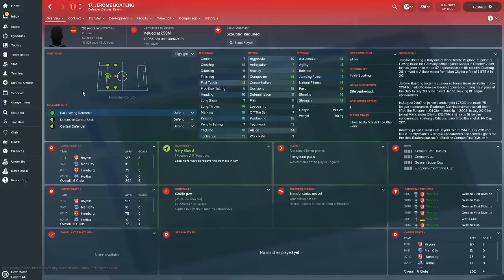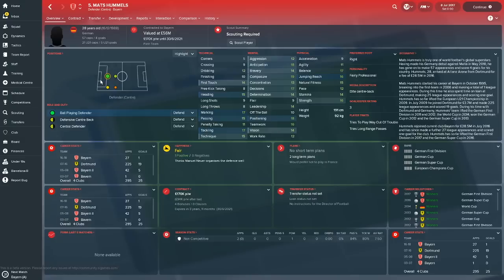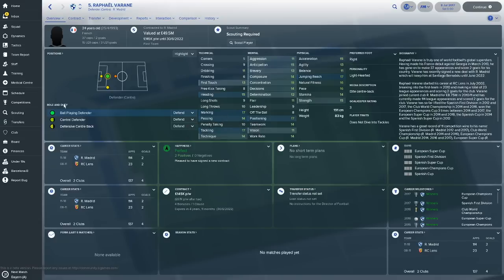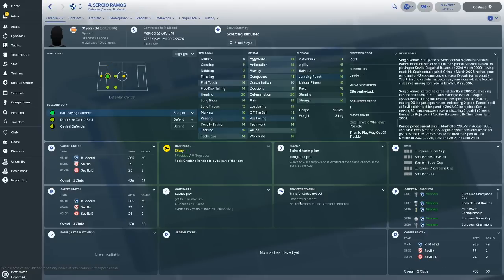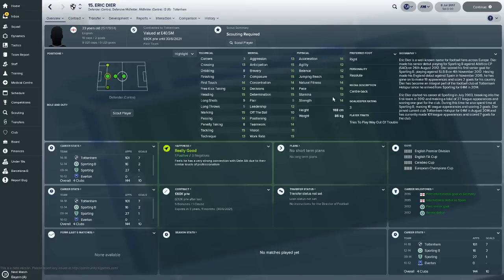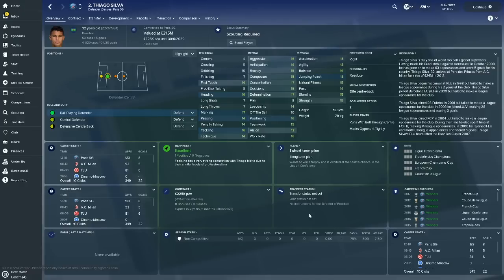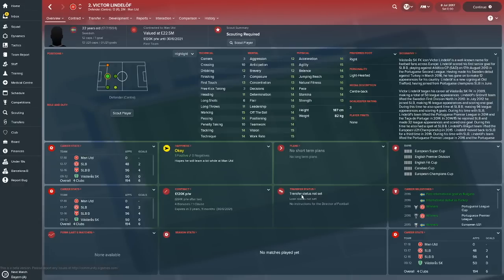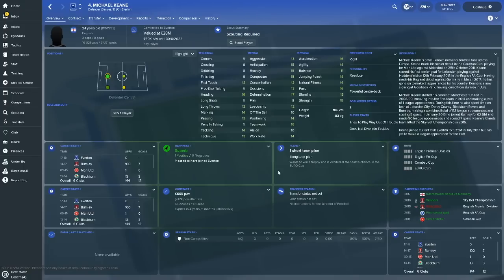FM18 | Top 10 Defenders in FM18 - Who Are The Best CB's Money Can Buy? | Football Manager 2018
Today we have a quick FM18 top 10 video for you! Providing you with my personal top 10 centre backs in Football Manager 2018!

If you have any experience with these players in FM18 drop it down in the comments!